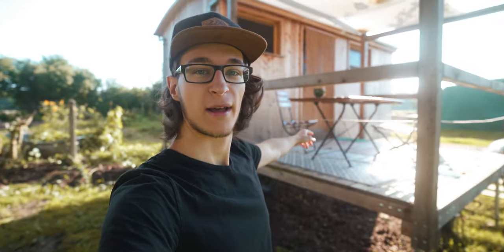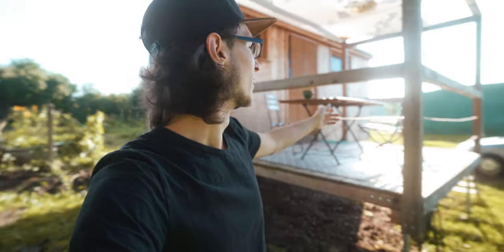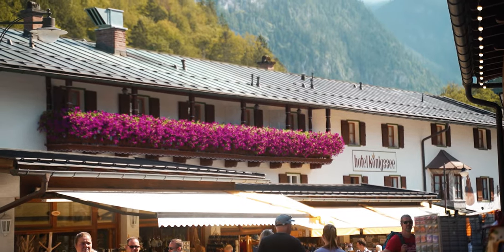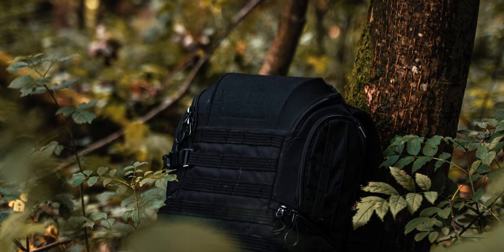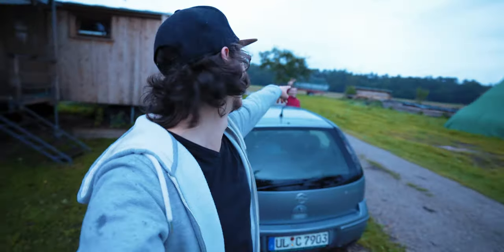The PARADISE of Southern Germany - Berchtesgaden Vlog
The Berchtesgadener Land, especially the Königssee, is one of the most gorgeous areas Germany has to offer. Let me take you with me on our multiple days trip!

GEAR

MAIN CAMERA
SECOND CAMERA
PERFECT GIMBAL
FAVORITE DRONE
CHEAP ALTERNATIVE MICROPHONE
MUST HAVE FILTER
VARIABLE ND X MIST FILTER
GORILLA POD
BEST CAMERA BAG
CAMERA STRAP
EVERYBODY NEEDS THIS
THE VLOGGING LENS
MY FAVOURITE LENS FOR PHOTOS
B-ROLL LENS
TRUSTY SD-CARDS

CHAPTERS

0:00 Intro